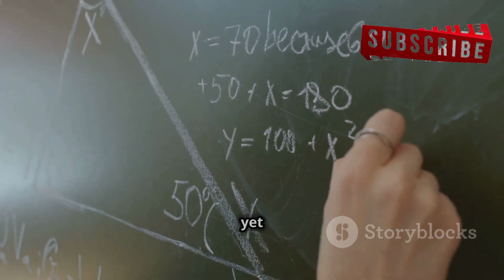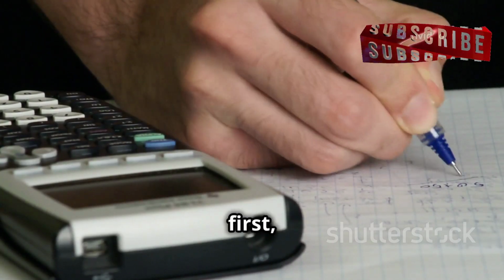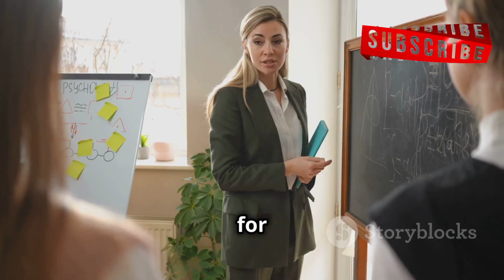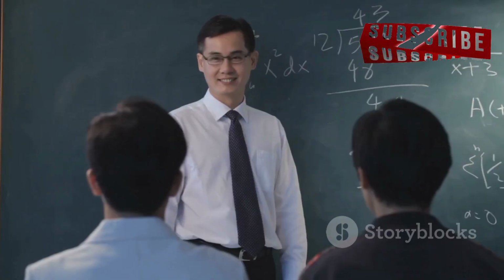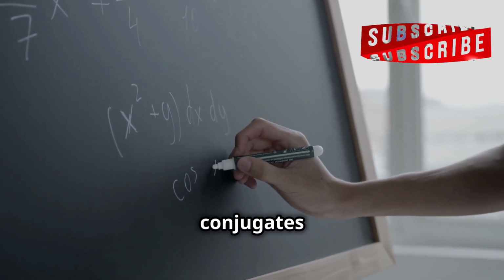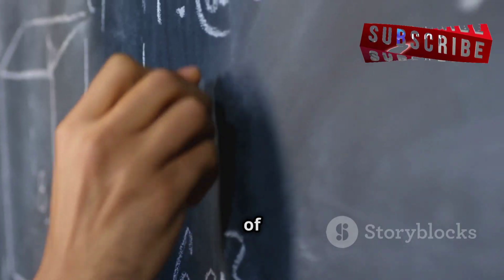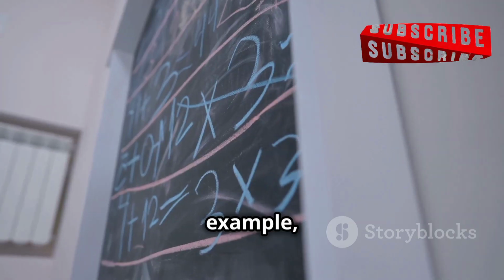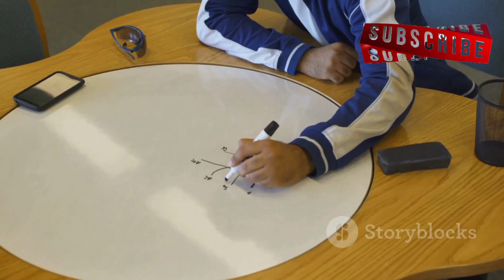Number Systems Formulas you know that feeling when your facing Complicated Math Problem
Are you tired of feeling frustrated when math problems get too complicated? You're not alone! In this video, we're diving into the struggles of dealing with complex math concepts and how to overcome them. From algebra to calculus, we'll explore the most common math problems that leave students stumped and provide tips and tricks to help you solve them with ease. Whether you're a student looking for math homework help or just need a refresher on math basics, this video is for you! So, let's get started and make math a little less complicated.
Get Ready to CRACK Any Math Problem with Simple Formulas
Solve MATH Problems In Just 30 Minutes With Simple Formulas
The SECRET To CRACKING Any Math Problem In 2025
What MATH Experts Don't Want You To Know About Simple Formulas
Can You CRACK The TOUGHEST Math Problems In 60 Days?

complex numbers,maths,algebra,math,math unsolved problems,math tricks that will blow your mind,imaginary numbers,these math tricks will blow your mind,act math formulas,10 hardest digital sat math problems,prime numbers,learning math,how to learn math,what to do if you hate maths,how to become a math genius,act math concepts to know,accuplacer math,study tips for maths,jee complex numbers questions,multiplying complex numbers,what are complex numbers